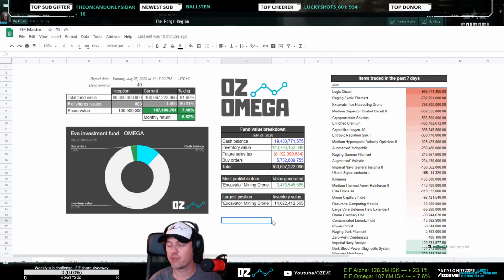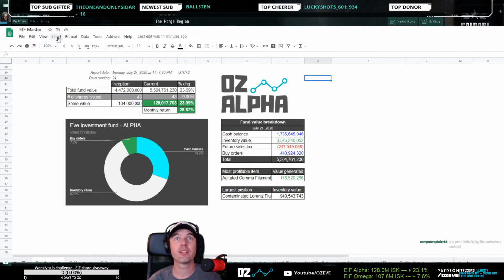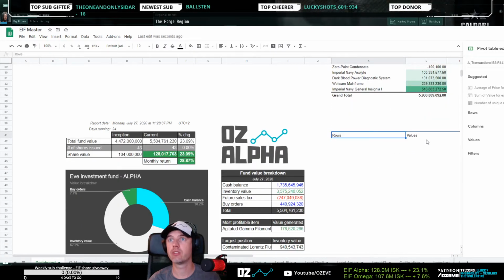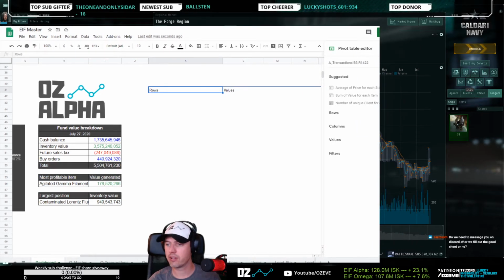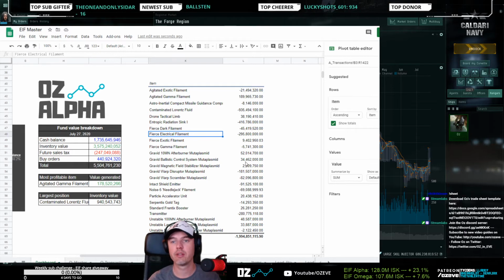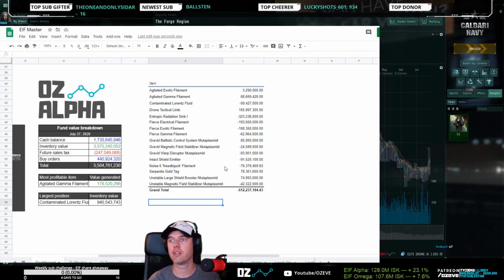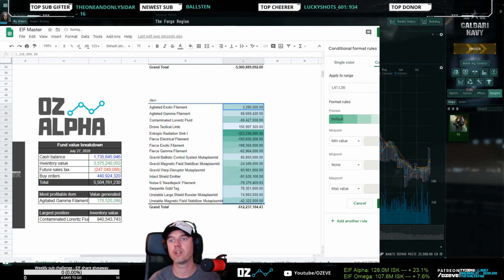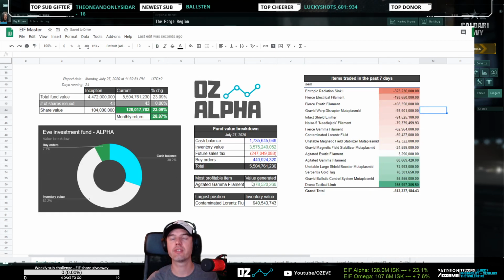How to add pivot tables to your trade sheet for Eve Online - Quick guide - Oz Stream Clips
This is an excerpt of my Twitch live stream on July 27th, 2020.